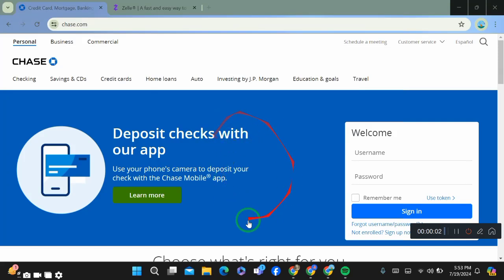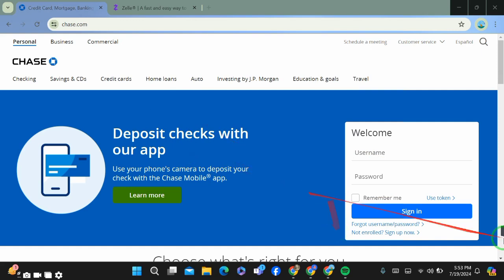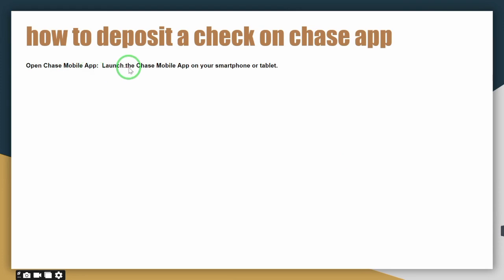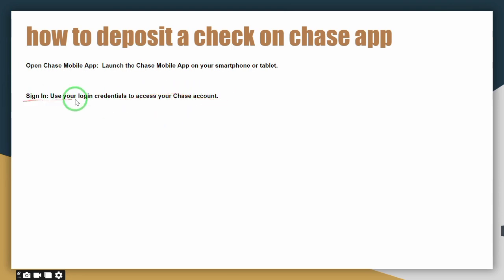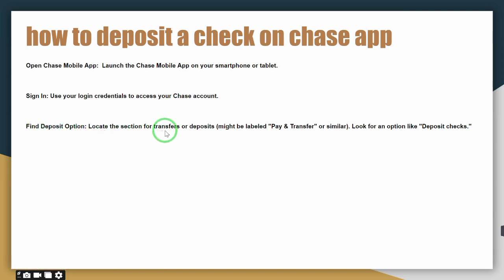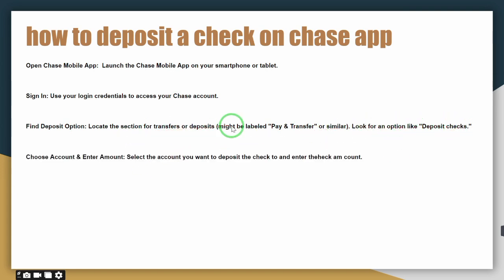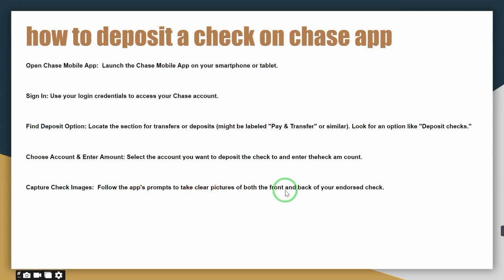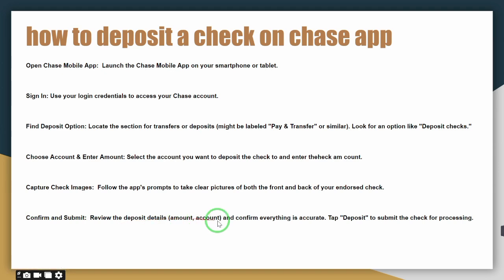How to Deposit a Check on Chase App (Easy!)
Learn How to Deposit a Check on Chase App (Easy!). In this video, I'll guide you through the simple steps to deposit a check using the Chase mobile app, making the process quick and convenient.

Timestamp:
00:00 Intro
00:09 Deposit a Check on Chase App
01:45 Outro